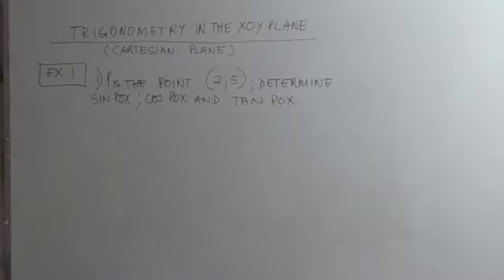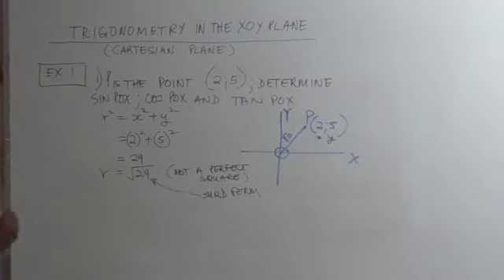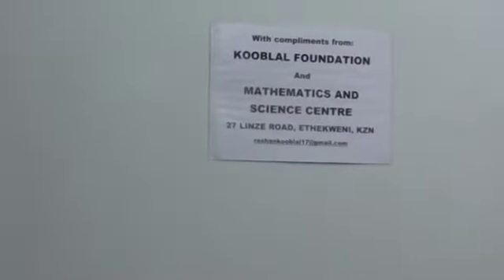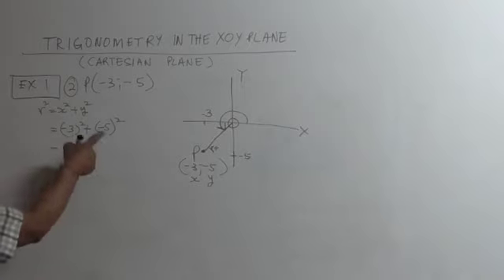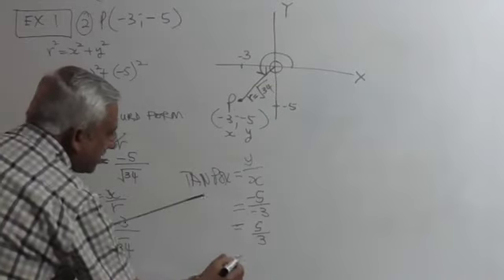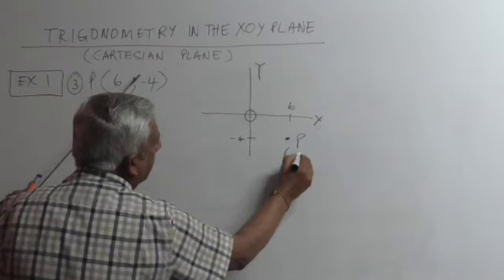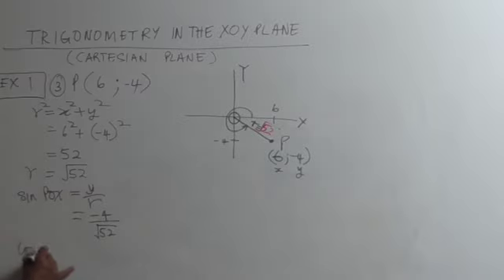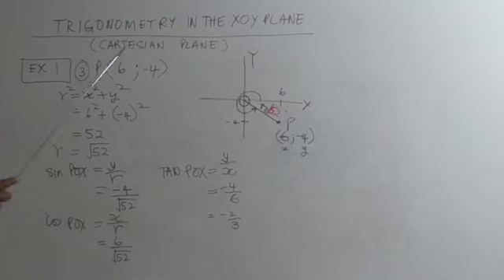Trigonometry 4of9 Cartesian plane XOY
Trigonometry 4of9  Cartesian plane XOY  Review of ex 1